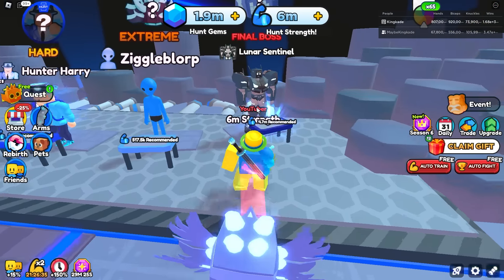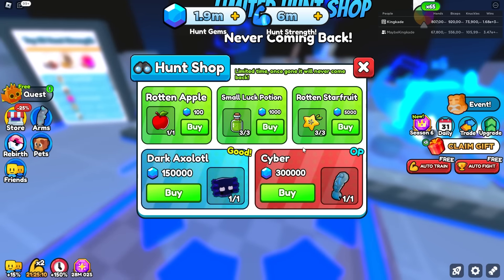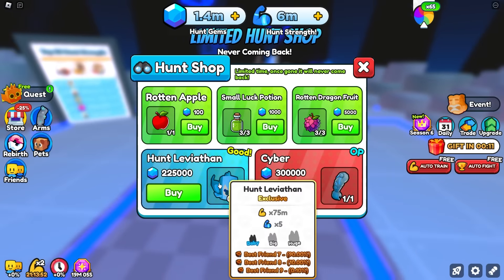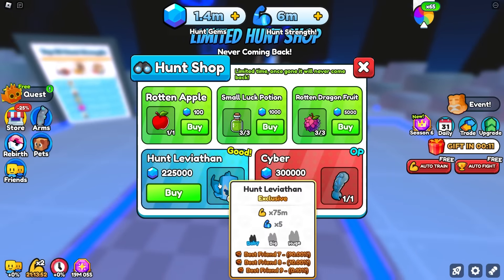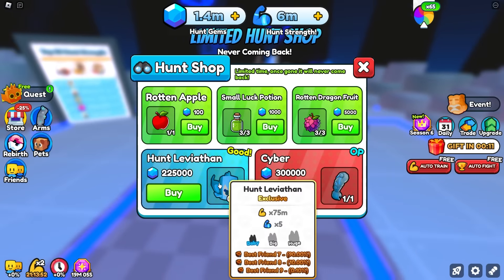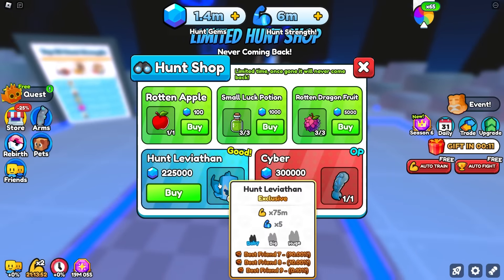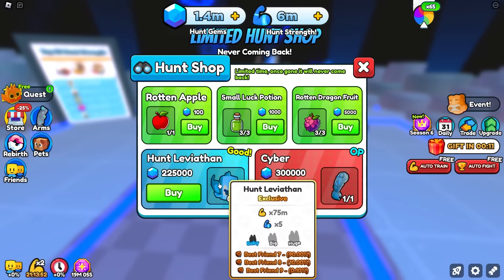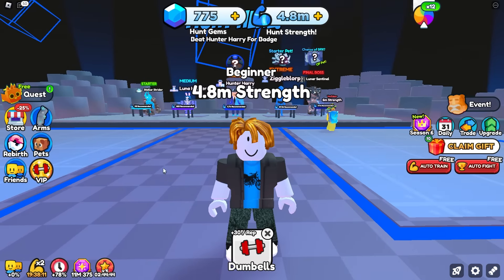How To Get Infinite Best Friend 9 Pets [Arm Wrestling Simulator]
This is how to get infinite best friend 9 pets in arm wrestling simulator